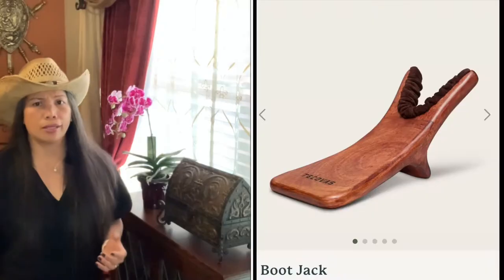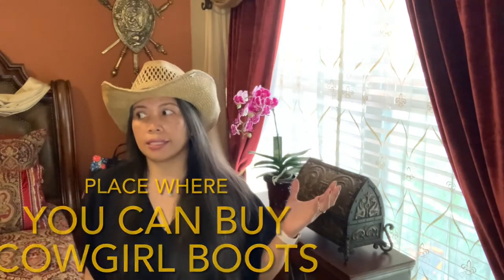How Do you take them off without boot jack? Long Cowgirl boots